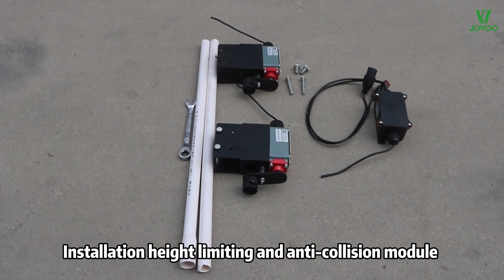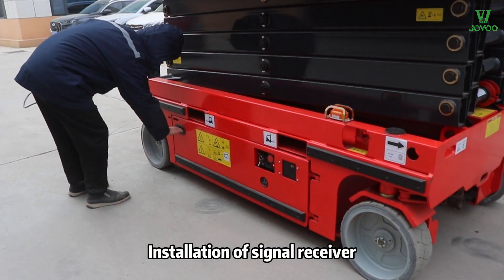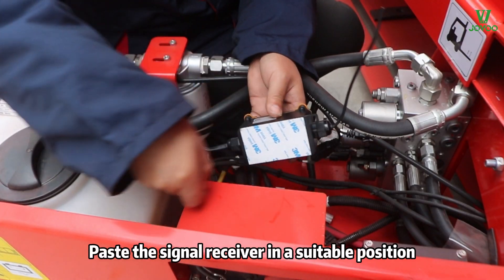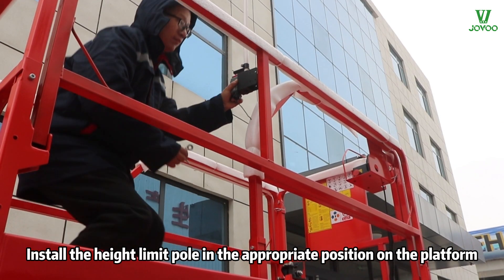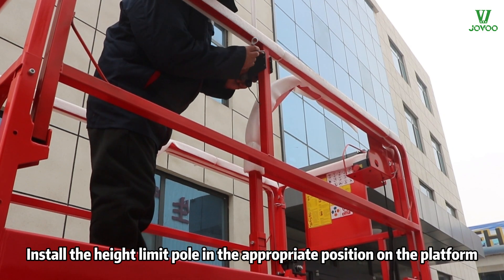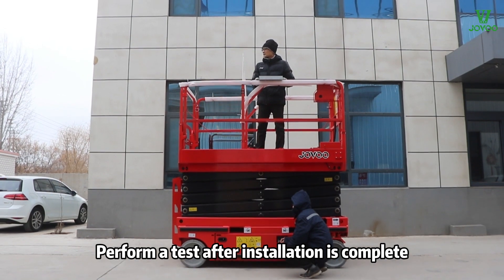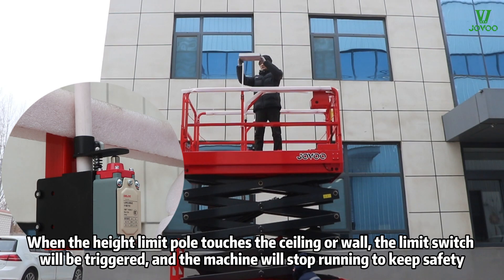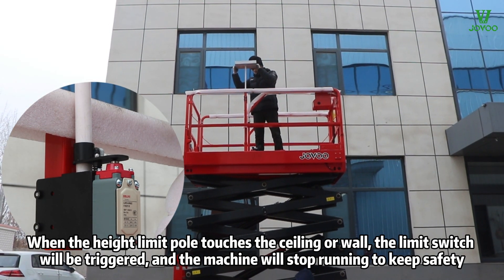Height Limiting and Anti-Collision Module for Scissor Lifts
As a professional aerial lift manufacturer, JOVOO provides Towable Boom Lifts, Articulating Boom Lifts, Telescopic Boom Lifts, Crawler Spider Lifts, and Electric Scissor Lifts, with a total of more than 20 models.